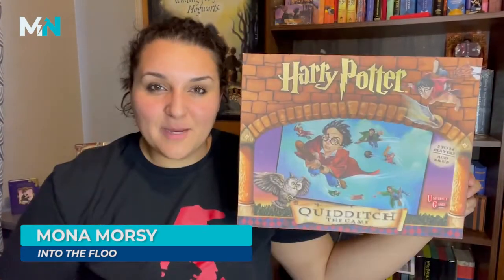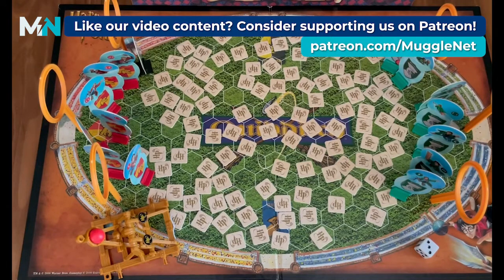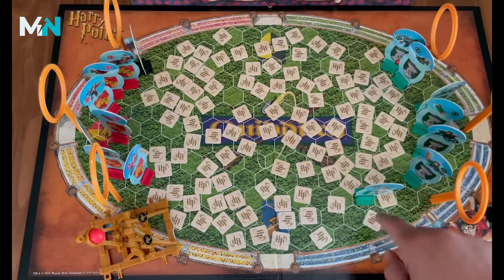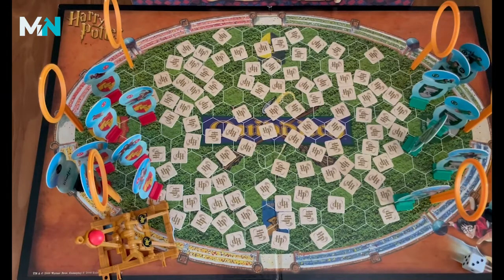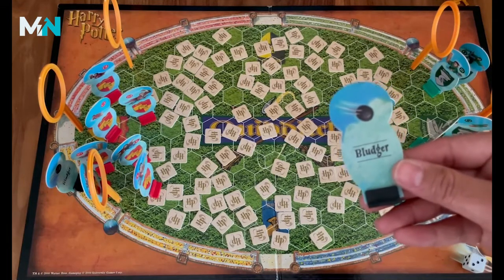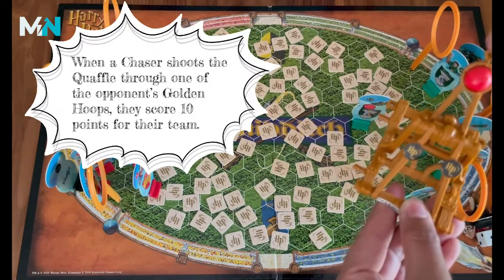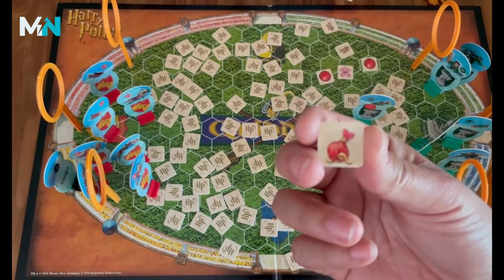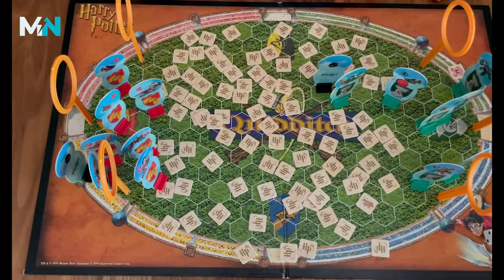Play It Again Harry Quidditch Game